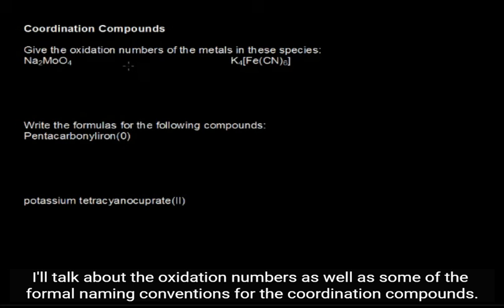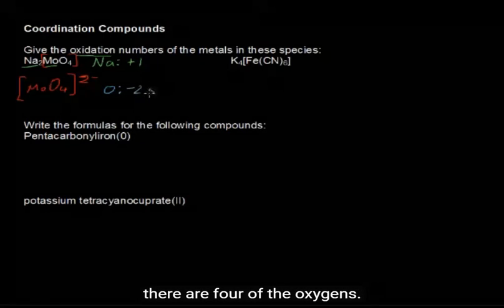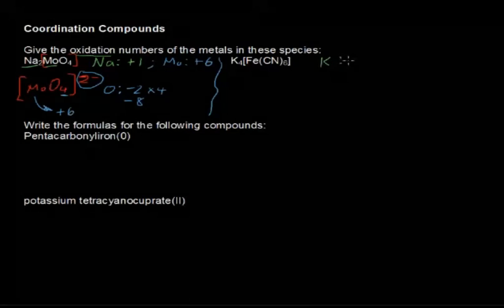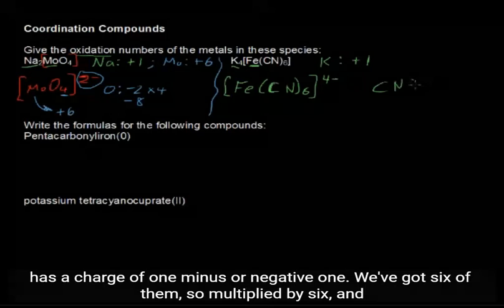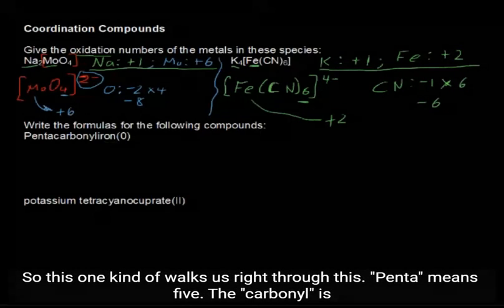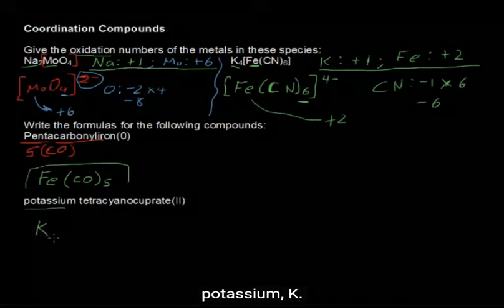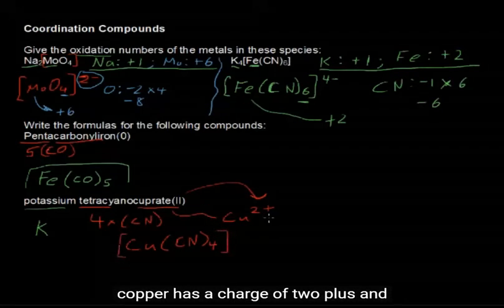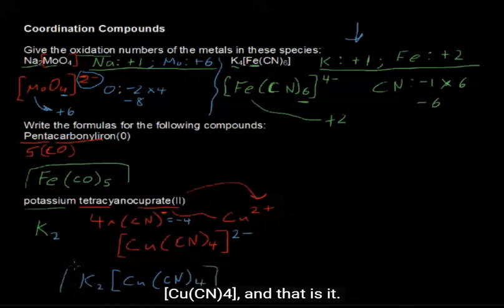COORDINATION COMPOUND PART 3